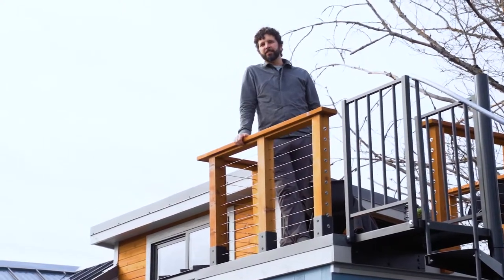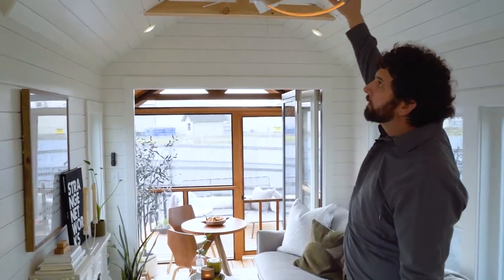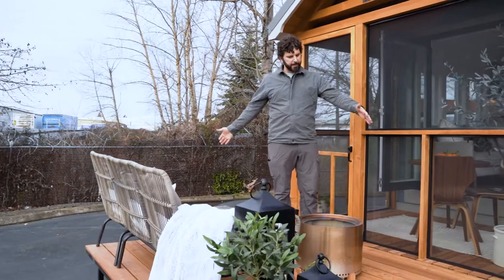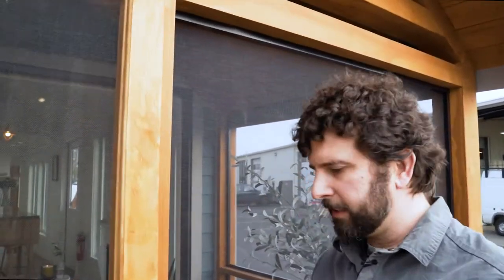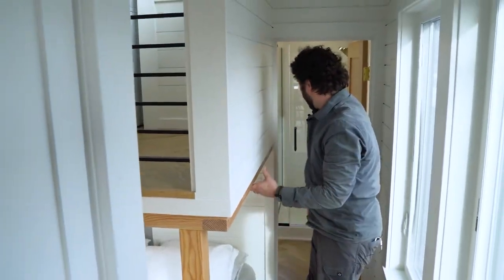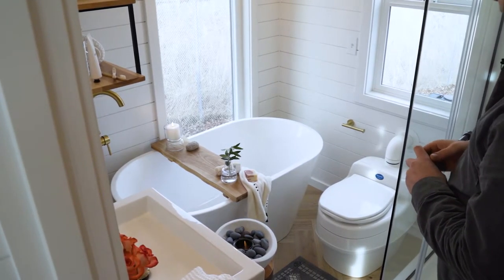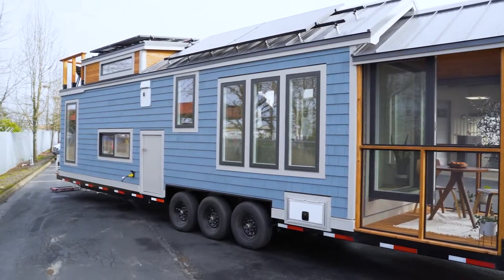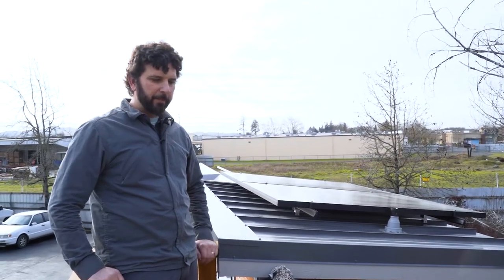SPIRAL STAIRCASE in a TINY HOME? - Let's Talk About it.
Tru Form Tiny Owner Jen Carroll walks and talks you through this recent 2023 custom build of this Cascade Mini urban style tiny home.

While designer and aesthetic queen Malia Schultheis designs the homes inside and out, Jen is the one behind the building process. Here he goes in-depth about all of the details we know you've been waiting for on this beautiful 100% custom 350-square-foot Cascade Mini Travel Trailer.

Some of the details you can be sure to see are:
- Loft for a full size closet and laundry
- 3 outdoor deck spaces
- 1 motorized fold down deck
- Solar power
- Spiral staircase
- Full laundry unit
- Full size bathtub and shower
- Champagne fixtures, mini chandelier and large vanity in bathroom
- DC powered fridge, drawer dishwasher, 3 burner range with proper ventilation
- Movable island.

You can design your very own tiny home on our website.  Choose your own personal combination of unique customizations to make your tiny home perfect for your vision and budget.